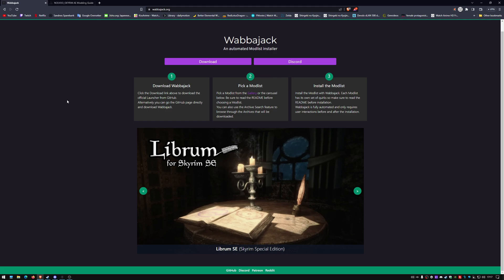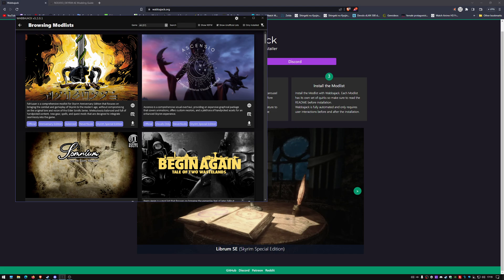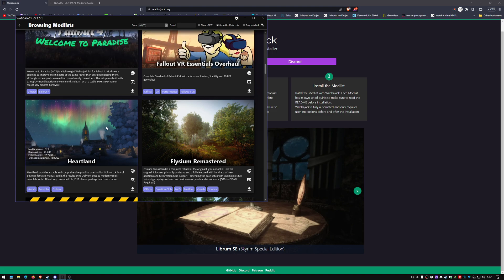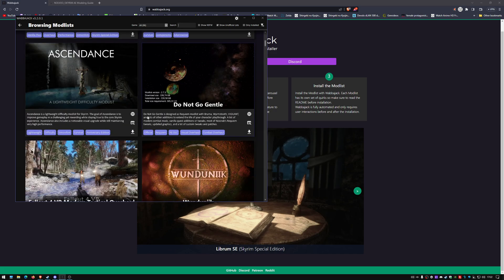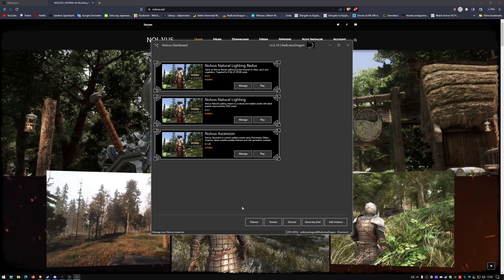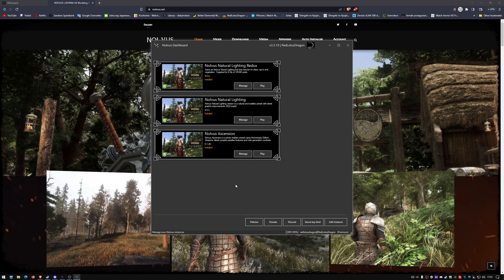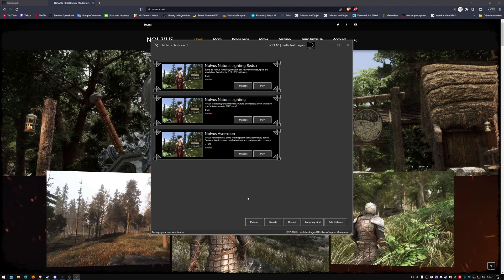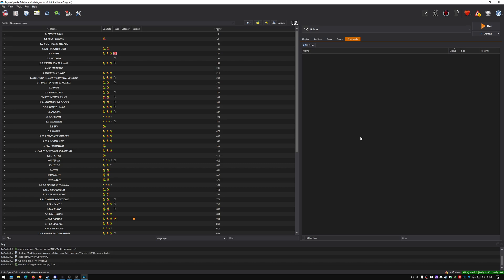Wabbajack For modding & Nolvus modpack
Wabbajack

modlist i can recommend on wabbjack from my experience is Elmorim and Charrgrinn MCO and Nolvus and Vagabond or LoreRim on wabbajack.

Download Wabbajack
Click the Download link above to download the official Launcher from GitHub.

Alternatively you can go the GitHub page directly and download Wabbajack.

1

Pick a Modlist
Pick a Modlist from the Gallery or the carousel below. Be sure to read the README before choosing a Modlist.

You can also use the Archive Search feature to browse through the Archives that will be downloaded.

2

Install the Modlist
Install the Modlist with Wabbajack. Each Modlist has its own set of quirks so make sure to read the README before installation.

Wabbajack is fully automated and only requires user interactions before and after the installation.